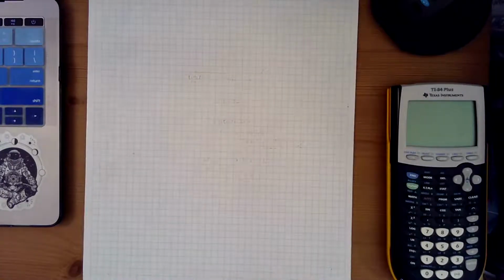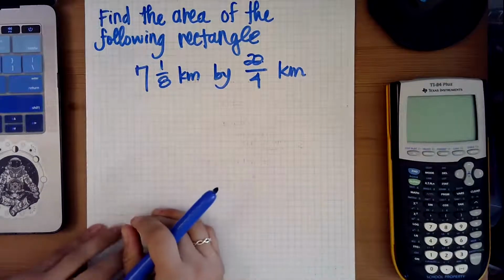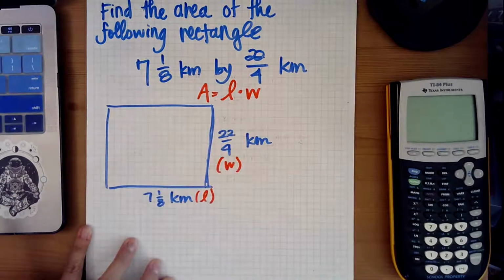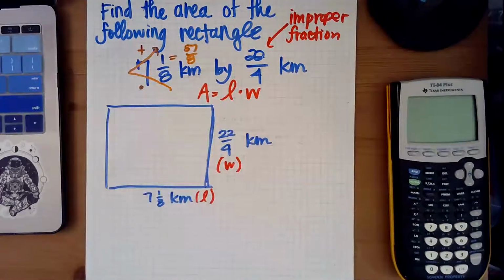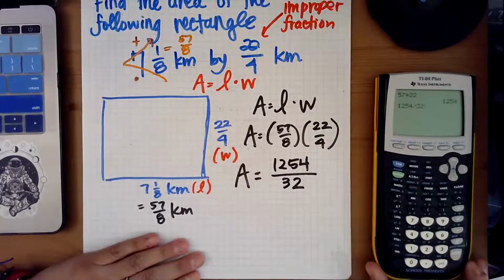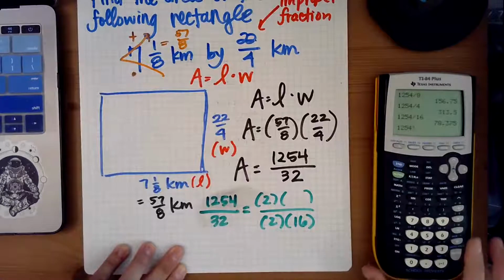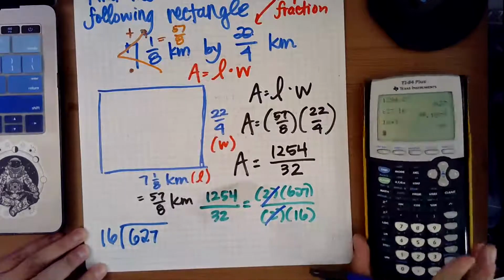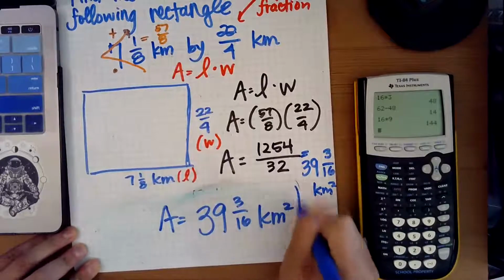Analyzing Area (with Fractions)